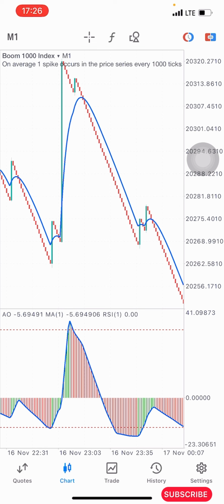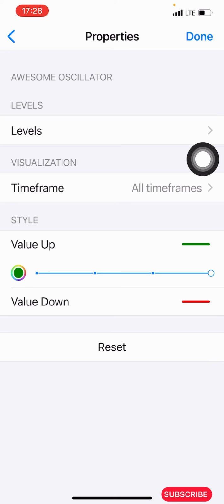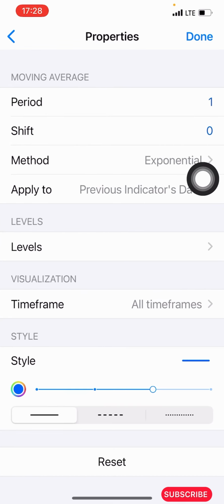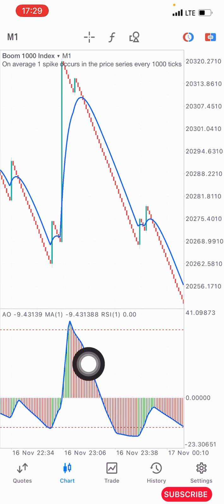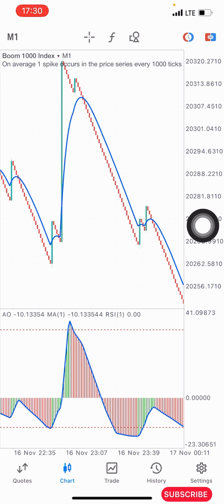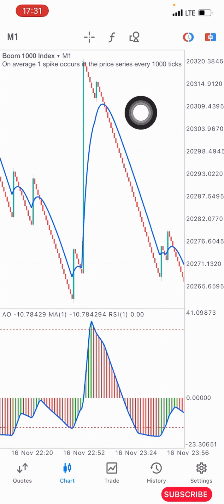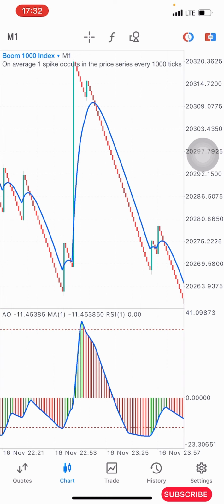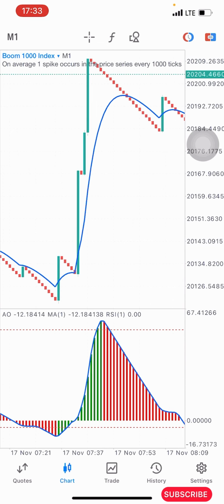Boom and Crash/ Use This Awesome Strategy For Growing a $5 Account.